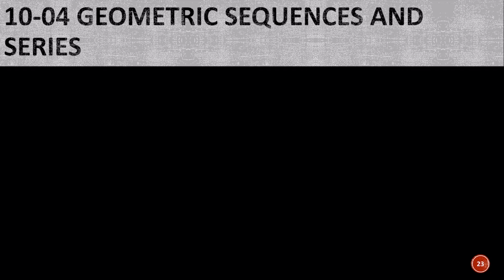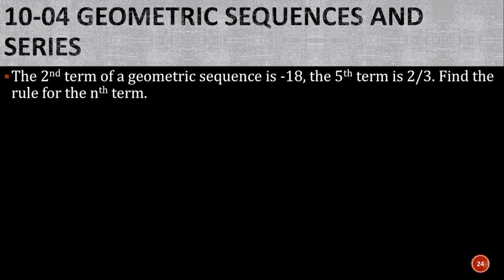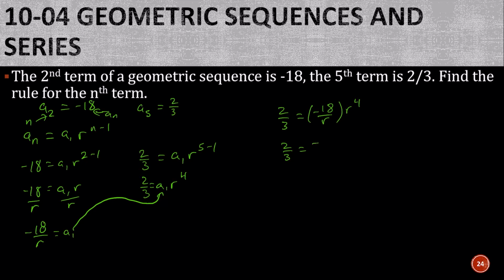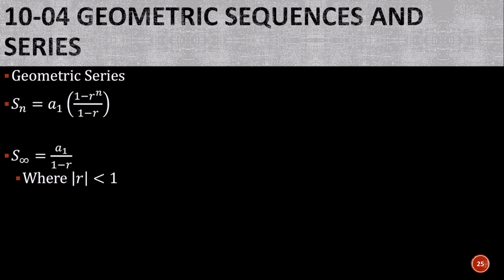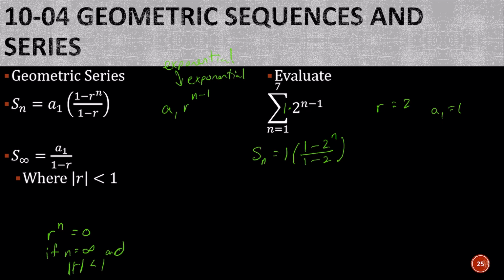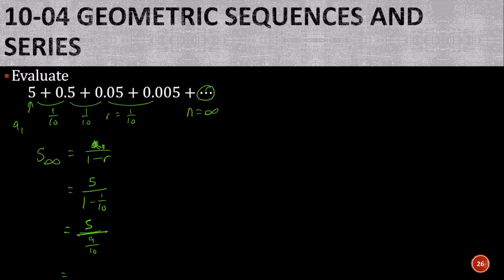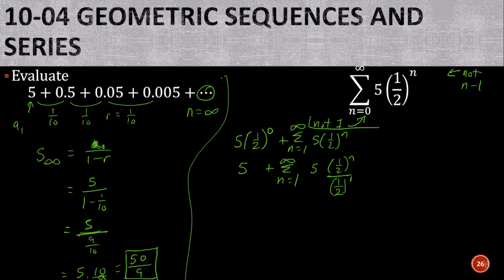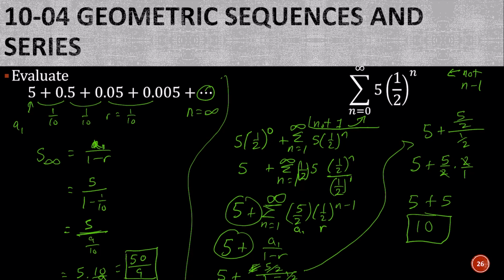Precalculus 10-04 Geometric Sequences and Series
Write the explicit rule for a geometric sequence.
Write the recursive rule for a geometric sequence.
Evaluate the sum for a geometric series.